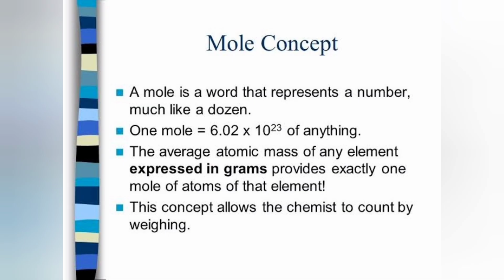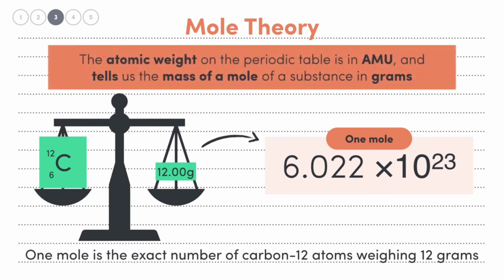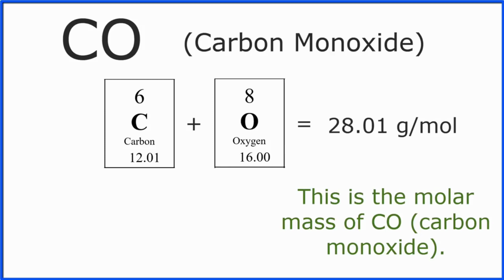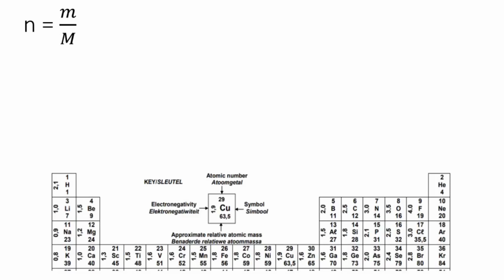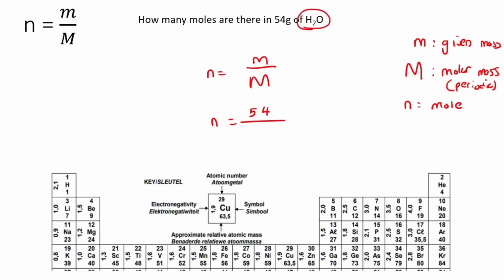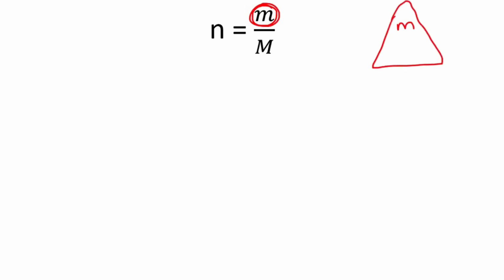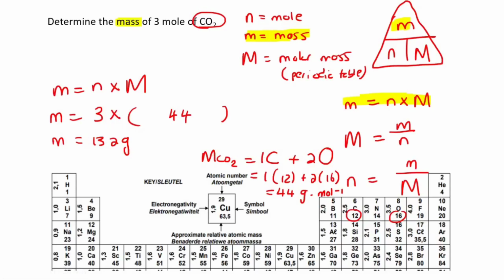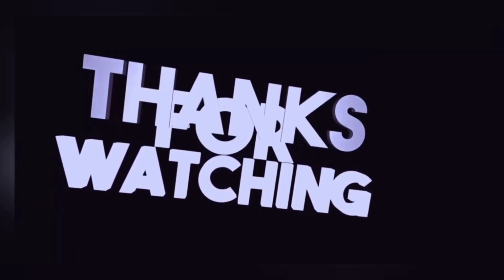Mole Concept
Converting from gram to number of particles and mole to grams and molar mass to grams